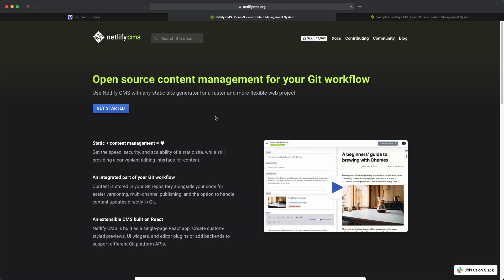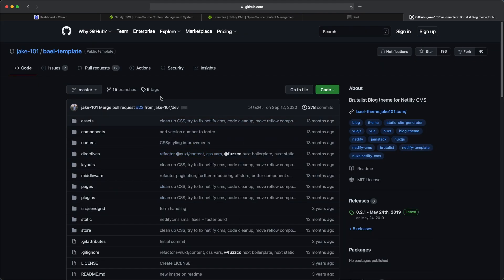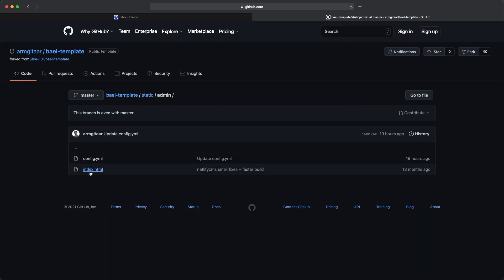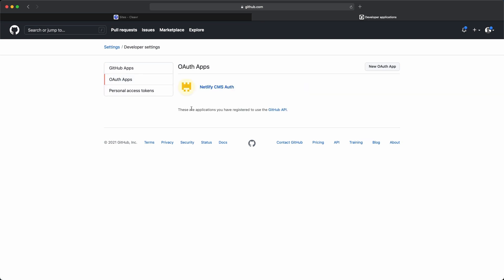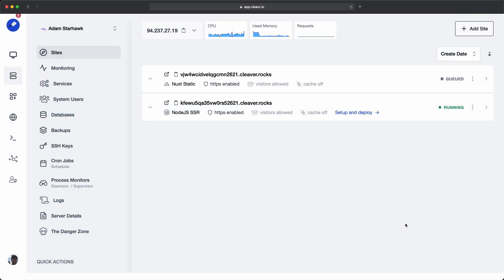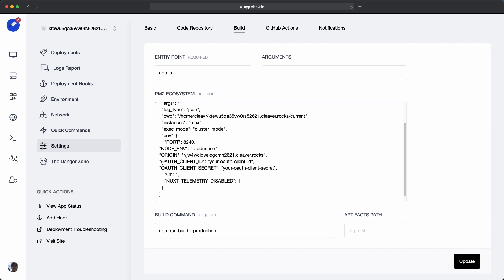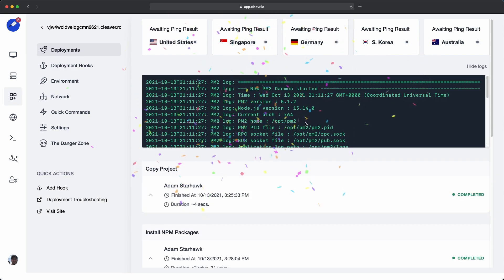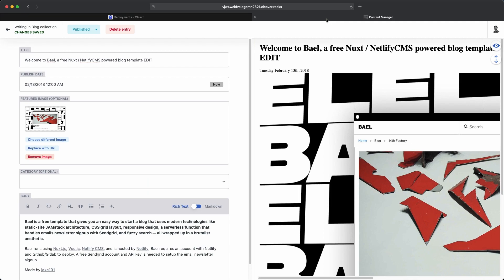How to deploy Netlify CMS on your own self-hosted server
Netlify CMS is a nice, light-weight CMS for your static websites. Luckily, it is possible to deploy to your own self-hosted servers using Cleavr, with just a couple added steps.